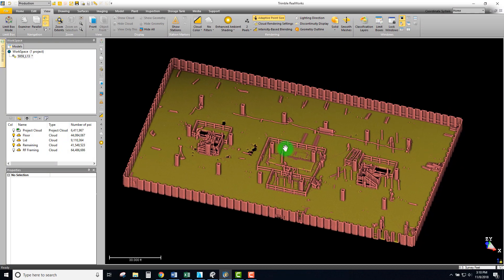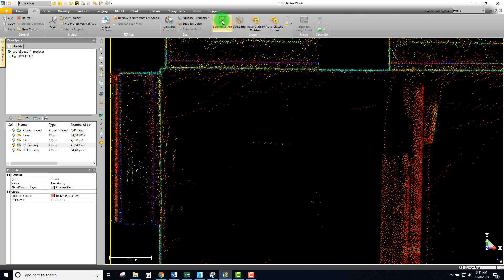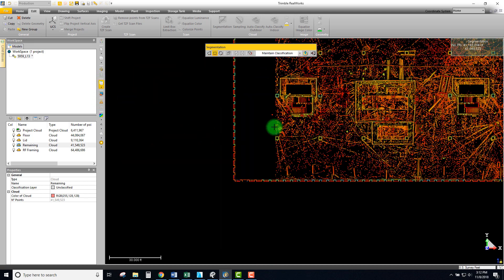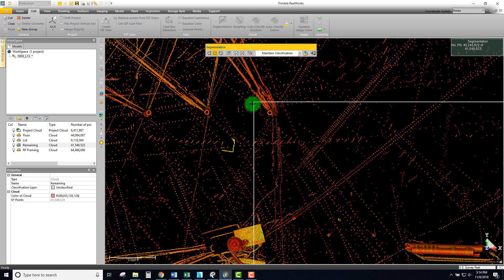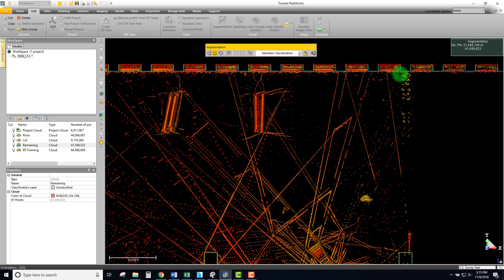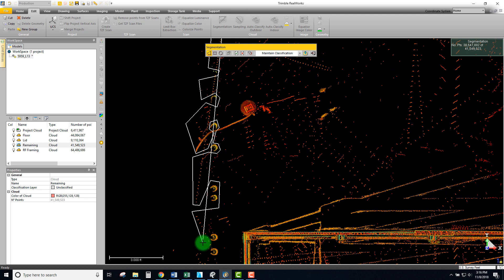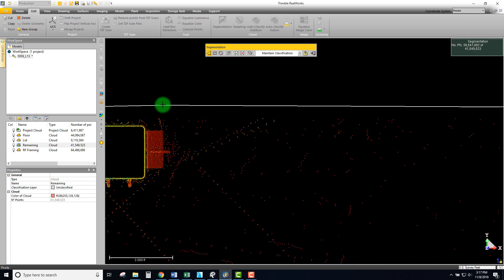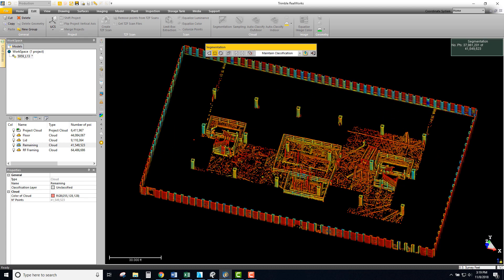TRW Part 5 - Select and Delete Points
In part 5 of the Trimble Realworks Production Tutorial Series, we'll use the point segmentation tool to remove unwanted points from our project. This will help produce a much cleaner scan output so we don't include material staged on working decks.